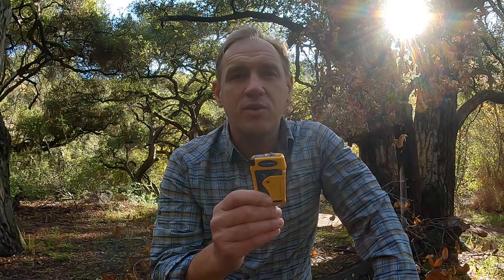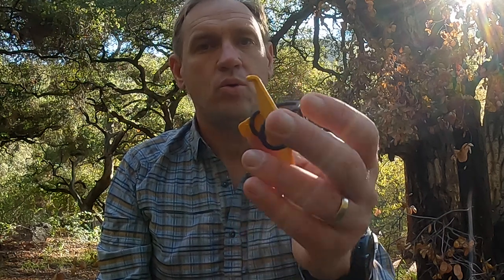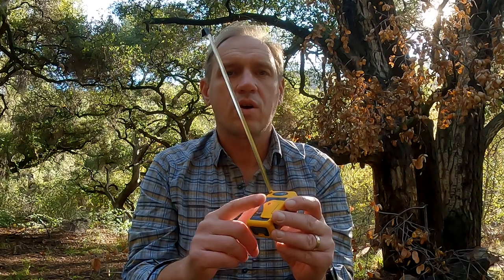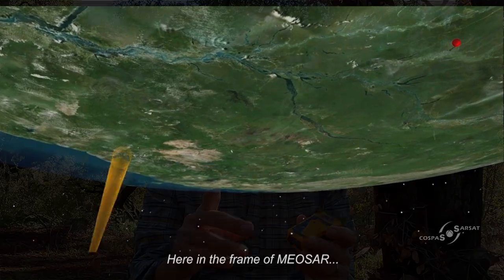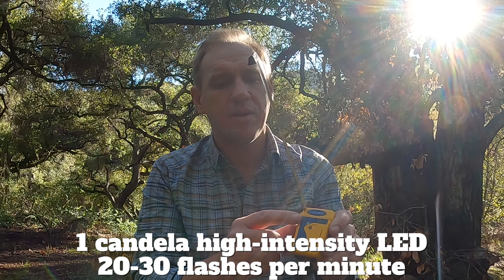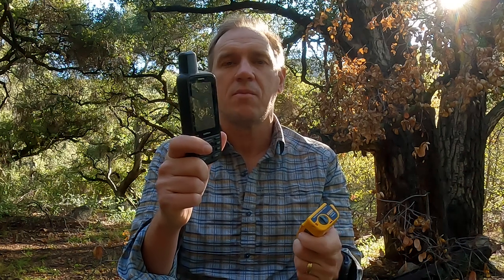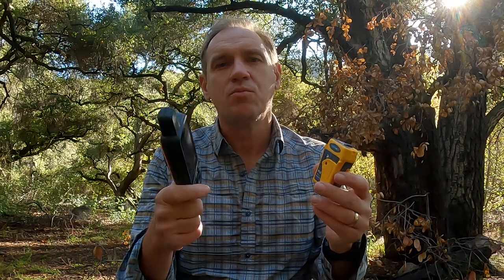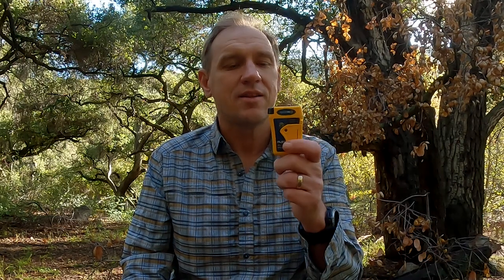ACR / Ocean Signal rescueMe PLB1 Review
💥 LOWEST PRICES: Amazon - REI

If you want peace of mind in the backcountry in an emergency, the ACR / Ocean rescueME PLB1 is what you need. It’s the smallest and most compact personal locator beacon (PLB) that you can get. If you get into trouble in an area where you can’t get a cellphone signal to dial 911, hit the red button on the PLB1, and help is on the way. The rescueME PLB1 doesn’t offer two-way satellite communications like a Garmin inReach or ZOLEO, but it doesn’t have any subscription costs. You pay for the unit, and that’s it. I’ll show you how it works, compare it to a satellite communicator, and give you my recommendations.